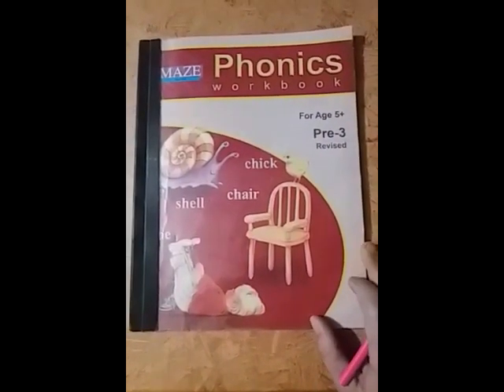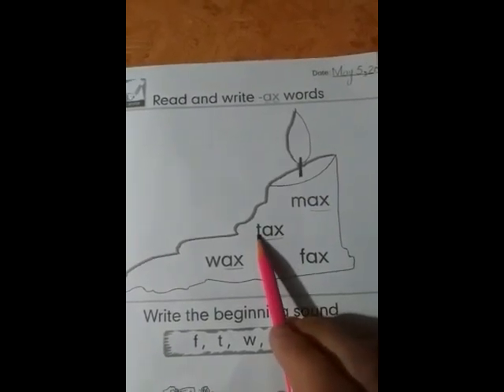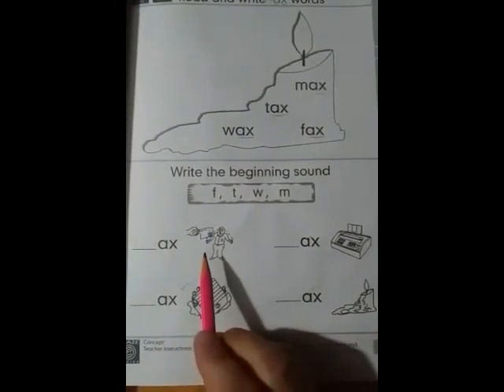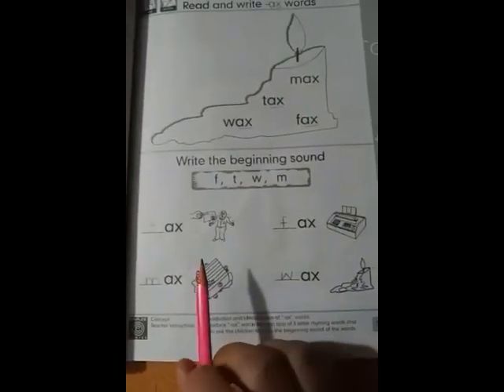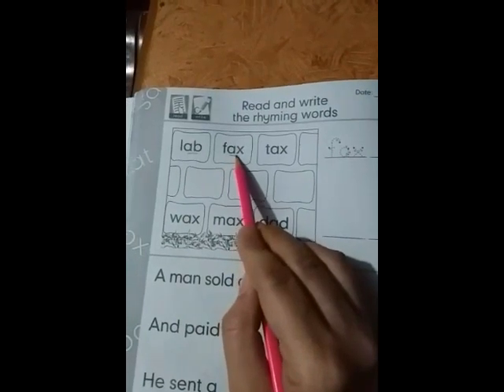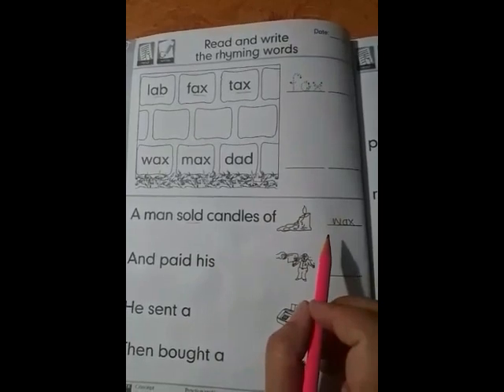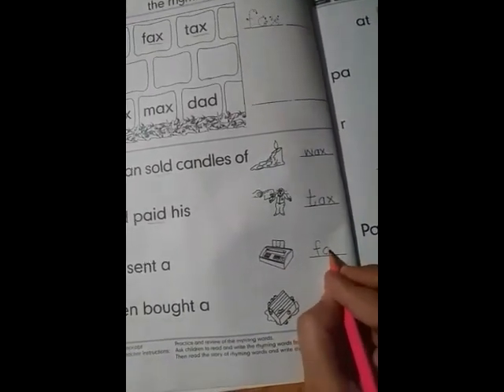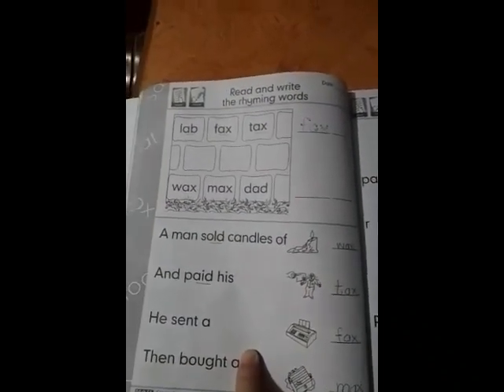Class pre 3 Phonics Lec 7